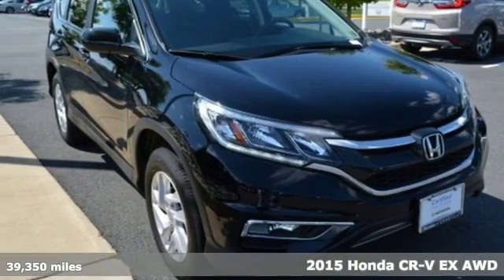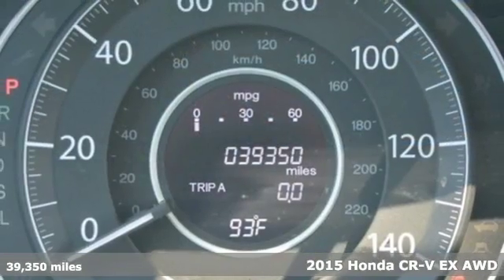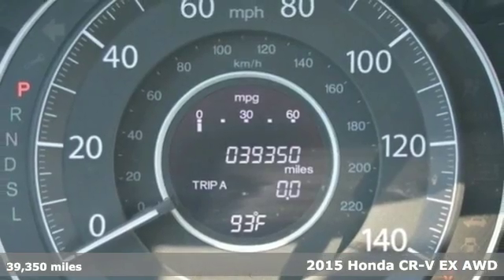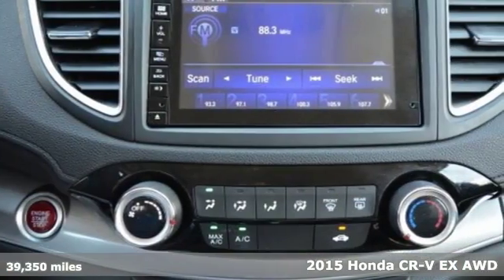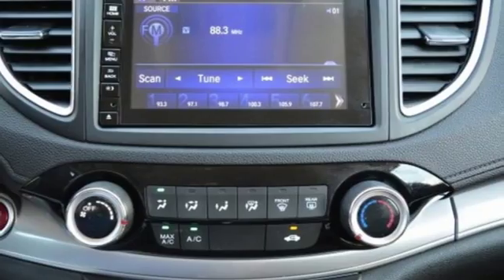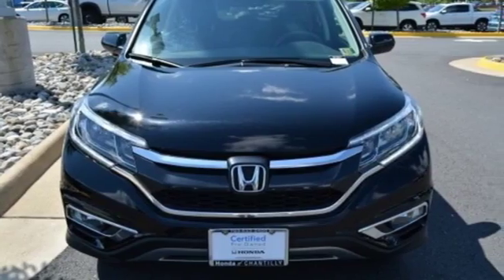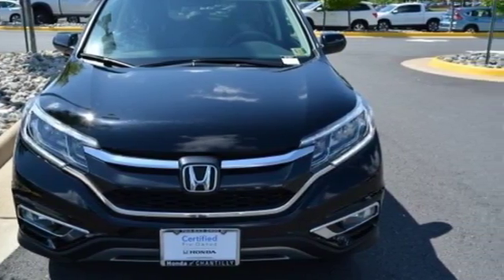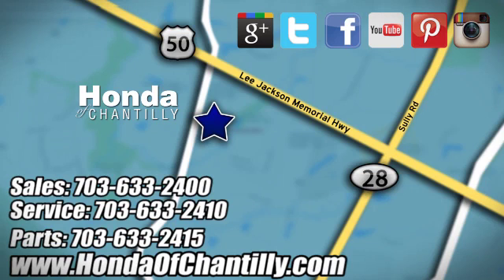Used 2015 Honda CR-V Washington DC MD Chantilly, DC HP18371 - SOLD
Year: 2015
Make: Honda
Model: CR-V
Trim: EX
Engine: 2.4L I4 DOHC 16V i-VTEC
Transmission: CVT
Mileage: 39350
Stock #: HP18371
VIN: 2HKRM4H53FH686095
CARFAX One-Owner. Clean CARFAX. 2015 Honda CR-V EX AWD CVT 2.4L I4 DOHC 16V i-VTECbrbrRecent Arrival! 33/26 Highway/City MPG**brbrAwards:br * Motor Trend Automobiles of the year * 2015 IIHS Top Safety Pick+ (With Touring Model) * 2015 KBB.com Brand Image Awardsbr2016 Kelley Blue Book Brand Image Awards are based on the Brand Watch(tm) study from Kelley Blue Book Market Intelligence. Award calculated among non-luxury shoppers. Kelley Blue Book is a registered trademark of Kelley Blue Book Co., Inc.brAll prices exclude taxes, title, license, and dealer processing fee of $699.00. Published price subject to change without notice to correct errors or omissions or in the event of inventory fluctuations. All features not on all vehicles. Vehicles shown are for illustration purposes only. MPG is based on 2017 EPA mileage ratings. Use for comparison purposes only. Your actual mileage will vary, depending on how you drive and maintain your vehicle, driving conditions, battery pack age/condition (hybrid only), and other factors.brbrReviews:brbr * For young families or empty-nesters the 2015 Honda CR-V represents as good as it gets in the compact SUV segment - nice looks, thoughtful features, great ride and handling, class-leading safety, noteworthy fuel economy, terrific value. Where do you sign? Source: KBB.combr * Exceptional fuel economy; abundant passenger and cargo room; nifty self-folding rear seats; appealing tech and safety features. Source: Edmundsbr * The Honda CR-V has a modern aerodynamic look, with sweeping lines, exciting body sculpting, and a dramatic profile. It has enough attitude and ability to get you around town and then tackle the open road and the great outdoors. The CR-V comes equipped with a 2.4-Liter i-VTEC 4-Cylinder engine with 185hp and a Continuously Variable Transmission. It has a rigid unit-body structure, coupled with taut suspension tuning, which give it impressive handling characteristics. For ultimate 4-season security, the CR-V is available with Honda's Real Time All-Wheel Drive with Intelligent Control System that smoothes out initial acceleration and can transfer up to 100% of torque to the rear wheels. The CR-V is very fuel-efficient and can get up to an EPA estimated 34 MPG Highway when in two-wheel drive. Hit the green ECON button, and the vehicle makes adjustments to its systems so they can be more efficient. Then you get feedback as you drive from Eco Assist to let you know how efficient your driving is. Honda has placed bars around the speedometer, and the longer you keep them in the green, the farther you can go on a tank of gas. The 5-passenger CR-V is extremely roomy inside, with a rear seat that accommodates adults and a proper-sized cargo area. Special attention is paid to driver comfort, with supportive front seats that flank an accommodating center console punctuated by two big cup holders. A large covered center stow bin houses USB and auxiliary inputs as well as a 12-volt power point. Available lane keeping assist and adaptive cruise control add to assisted features. Finally, its large single-piece liftgate, coupled with a significantly lower lift-over height, eases loading and unloading chores. Source: The Manufacturer Summary

Address:
4175 Stonecroft Boulevard